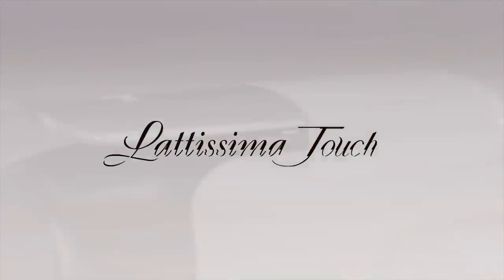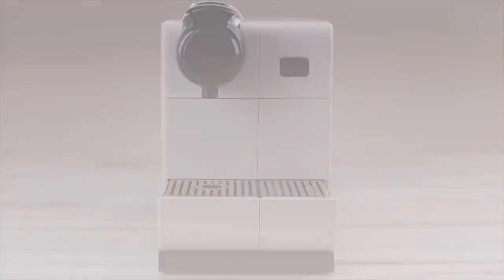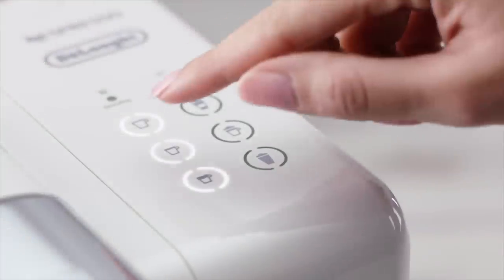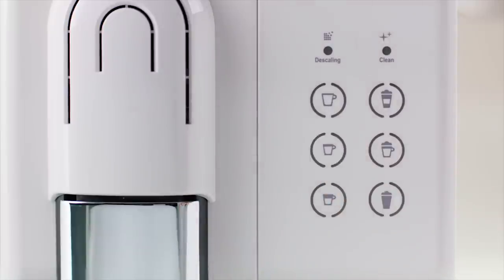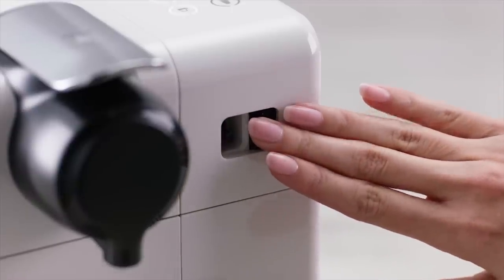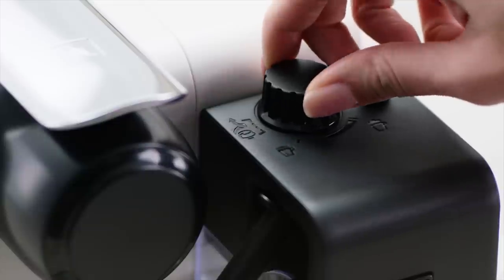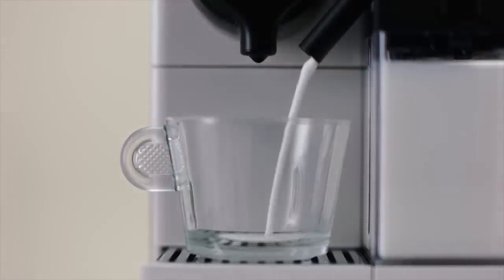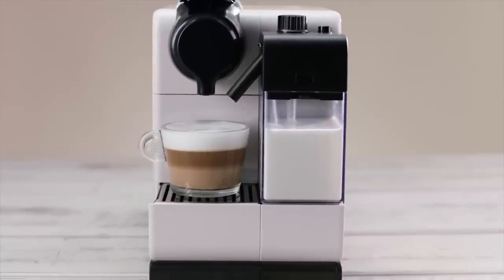Nespresso Lattissima Touch- Cup Size Programming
Your step by step Nespresso Club Assistance Service guide on how to personalise the desired volume of your Nespresso.
Lattissima Touch offers an exceptional convenience to enjoy at home the pleasure of excellent coffee & milk recipes at the simple touch of a button.
for more information.